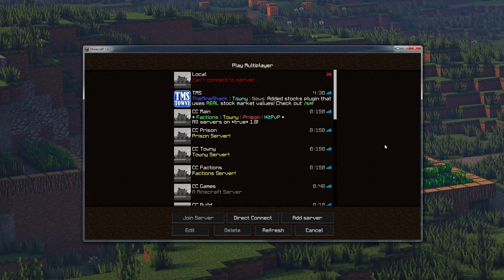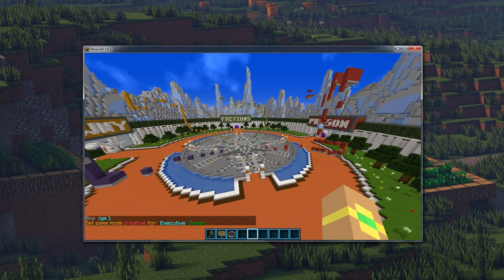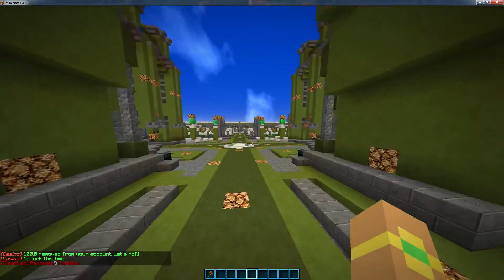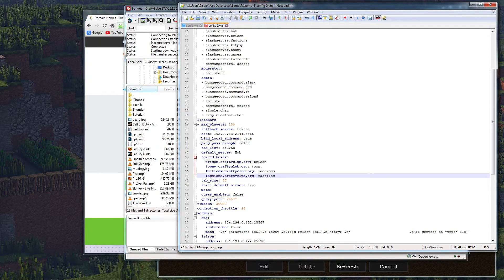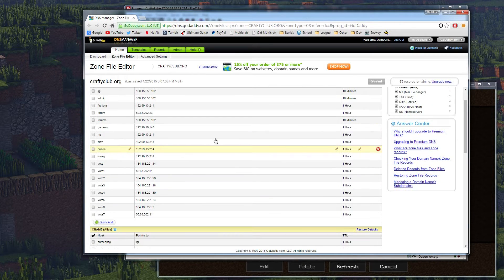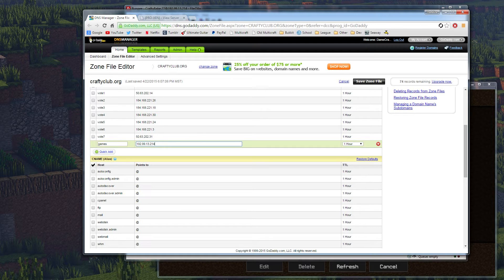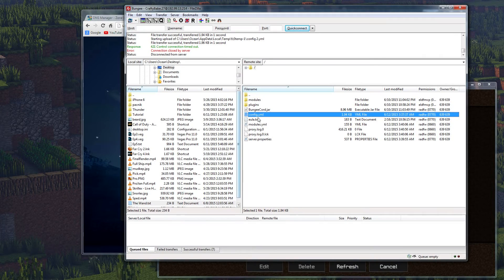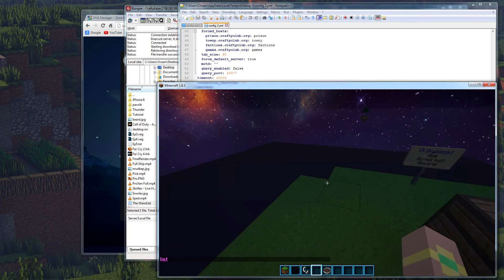Server Support Ep. 6 | Forced Hosts (Join directly to servers on BungeeCord)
POWERFUL & AFFORDABLE HOSTING:
Today we learn to set up forced hosts which allow players to join directly to a server on the network without having to go through the hub.